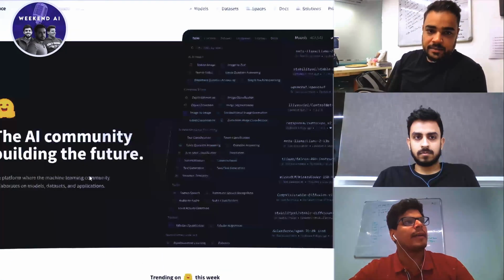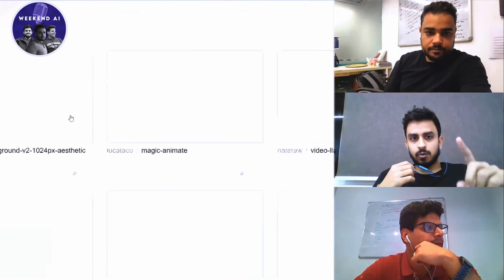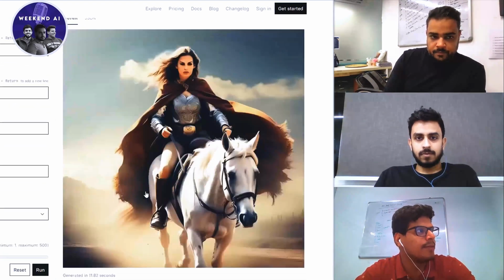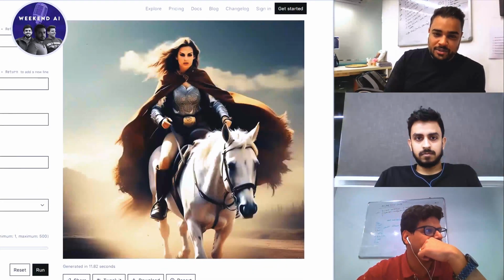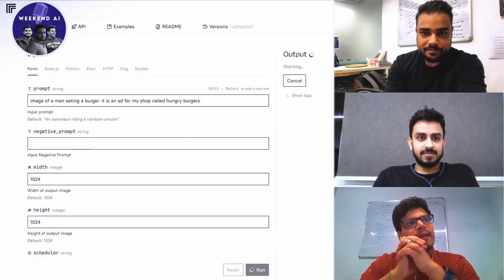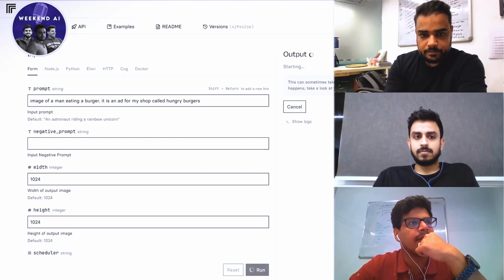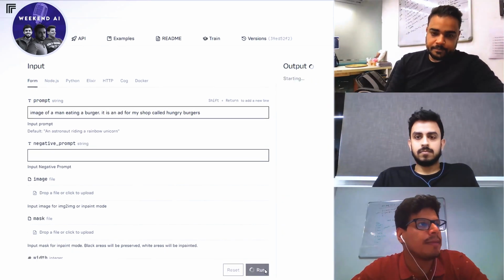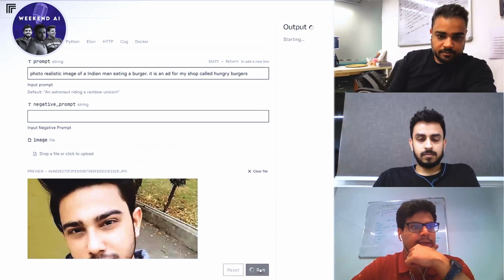AI Website Creates Facebook Ads & Social Media Posts In 10mins| AI Tools For Social Media Marketing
Check out the list of Tools that are used by us

In This Clipping from our podcast we are practically showing you how using AI tools & image generation ai models and text to image models. We can create trendy and quirky facebooks ads and social media posts and also ads that can be used in social media marketing like for google ads.let AI do the work for you and boost your social media presence in 2024 and beyond! Revolutionize your digital marketing with AI tools that can create Facebook ads and social media posts in just 10 minutes! Stay ahead of the curve and learn about the latest AI models for social media ads and marketing in this video.

Say goodbye to spending hours on text to image generation Check out these AI websites & tools that can create Facebook ads and social media posts in just 10 minutes! Say goodbye to tedious ad creation and hello to efficient digital marketing in 2024. Learn how AI models can generate text and images for your social media ads, making your job as a marketer much easier. Keep up with the latest trends and stay ahead of your competition with the help of AI technology. Watch this video to find out more!

🚀Explore  the limitless  potential of AI and how you can leverage it to make your work more easy and efficient especially if you are into digital marketing and social media marketing in our latest podcast clip! 🎙️ Dive into the crazy  world  of text to image generation and ad generation powered by Open AI and cutting-edge AI tools. 🌐✨ Discover how these technologies are reshaping the creative landscape, enabling you to craft stunning visuals and dynamic ads for social media.

📸 Unlock the enchantment of AI in image generation as we venture into the extraordinary possibilities it brings. Experience the evolution of creativity, from awe-inspiring visuals to personalized content, all made possible with Open AI and other groundbreaking tools.

🚀 Ready to elevate your social media presence? Explore how AI is transforming the landscape of ad creation, simplifying the process to tailor your message for maximum impact. Delve into the seamless integration of AI tools, revolutionizing everything from targeting to design, ensuring your ads resonate with your audience.

Watch this till end to improve your digital marketing game Check out these AI tools for social media ads and posts that will save you time and boost your results! Join us for an exclusive glimpse into the future of content creation! 🎧🔗

About

👨‍💻Your weekly dose of AI on Weekend AI👩‍💻

🎙️Hosted by Anmol Mahajan, Suroor Wijdan & Nikhil Chainani

🤖 We are a group of tech and AI enthusiasts who believe that AI is one the most significant developments in recent history and it is definitely here to stay. 🤖

✨Watch our podcast and shorts where we uncover the latest trends, expert insights, and captivating stories in the world of artificial intelligence. ✨